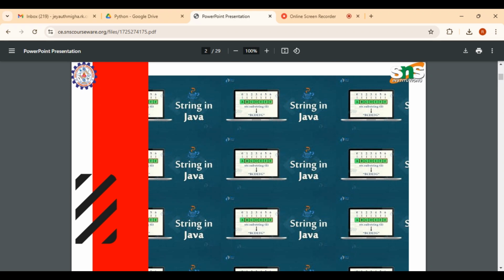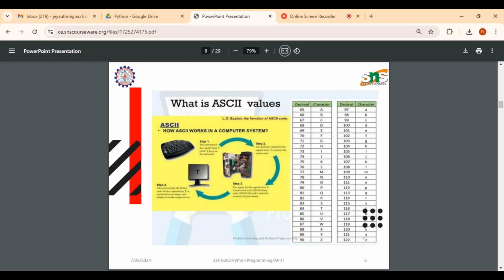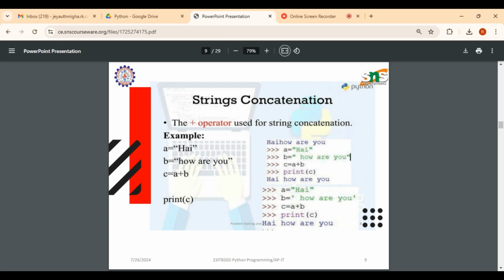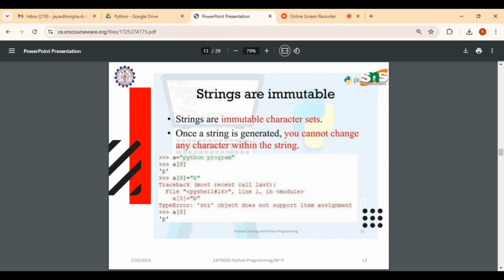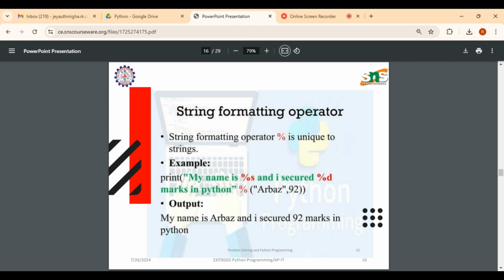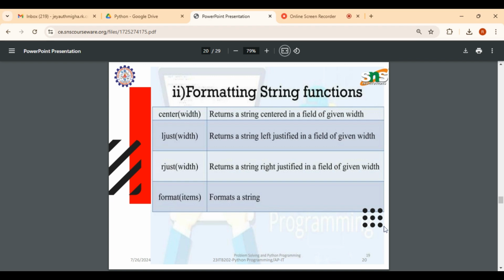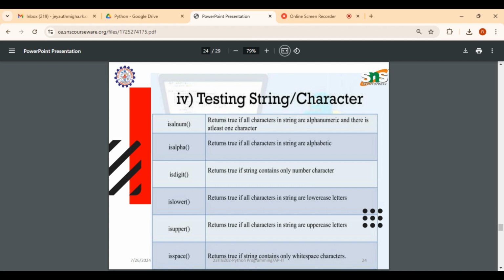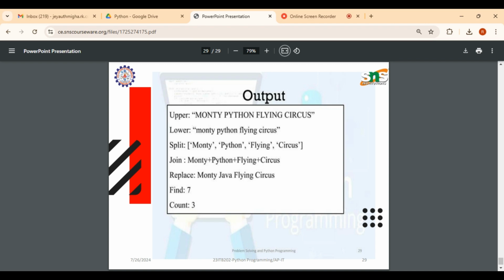Strings in Python|R K Jeyauthmigha|SNS Institutions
How to use strings functions
various python methods to get used with Strings